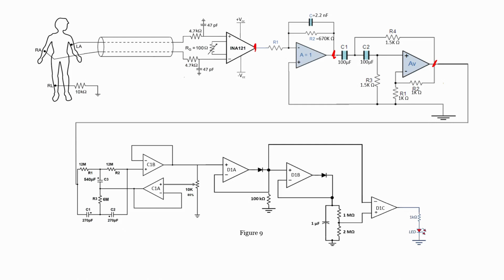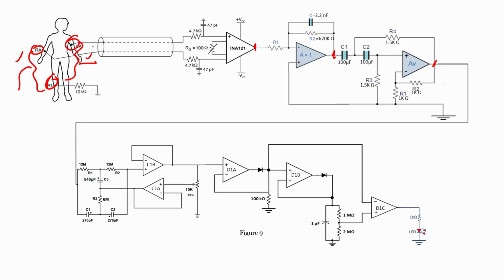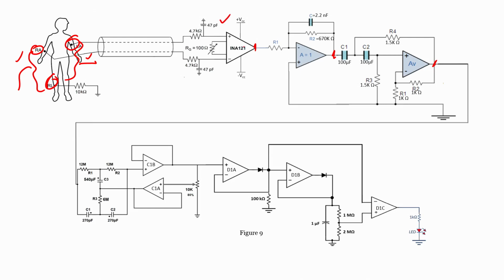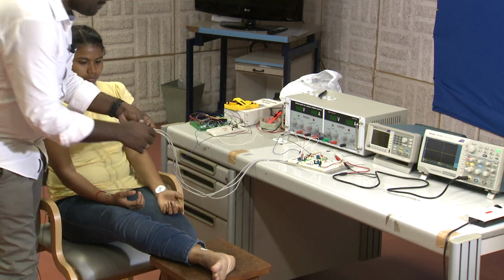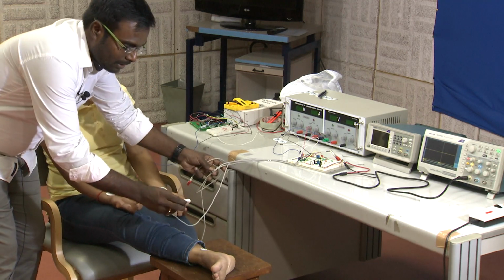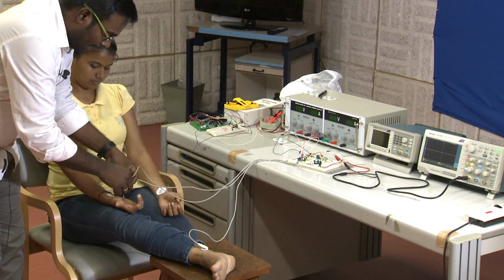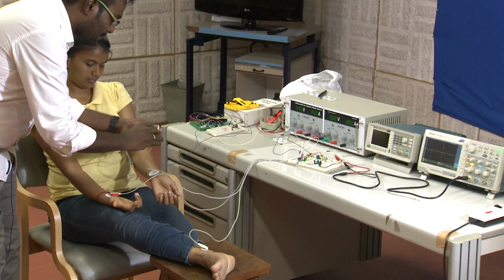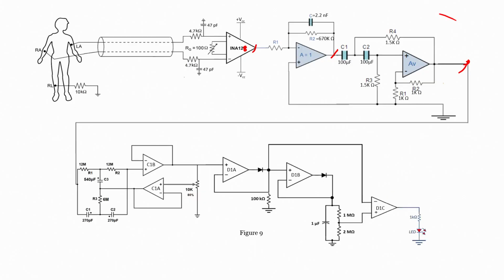Experiment: Live Demonstration of ECG Signal Acquistion, Conditioning and Measurement of BPM